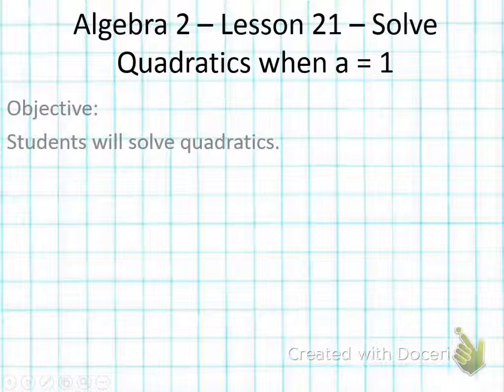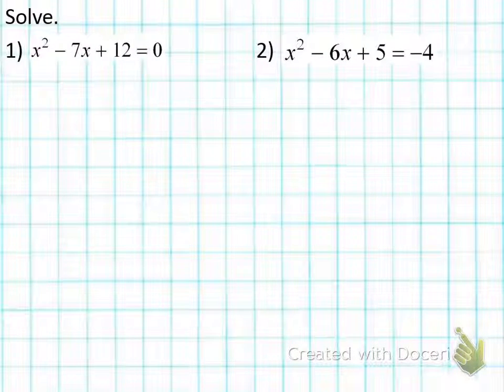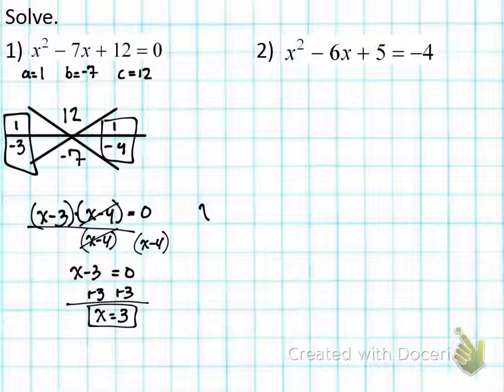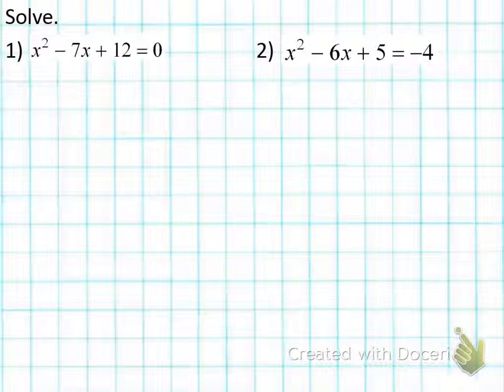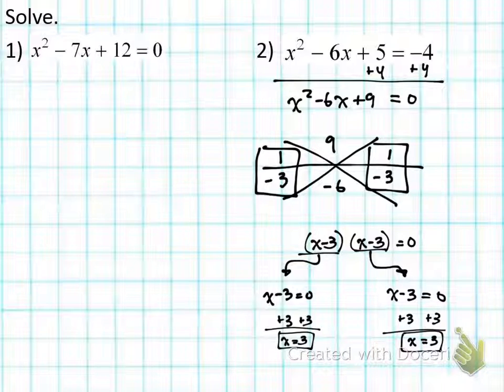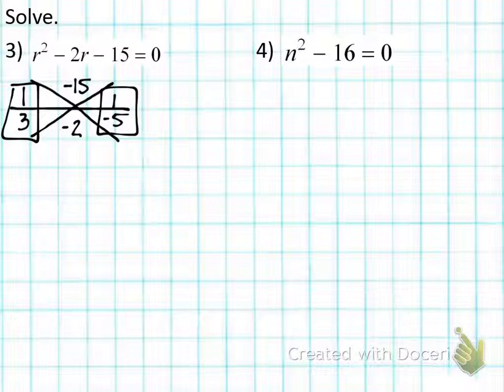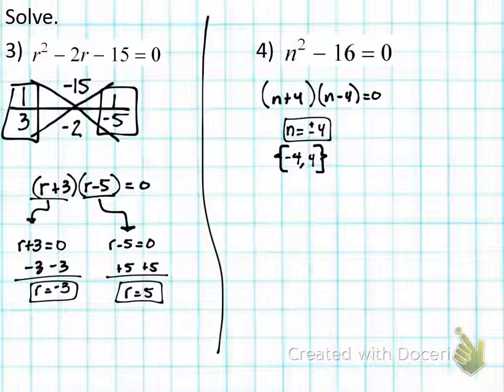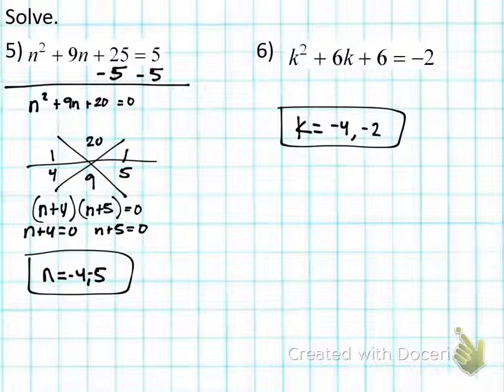Alg. 2 -100615